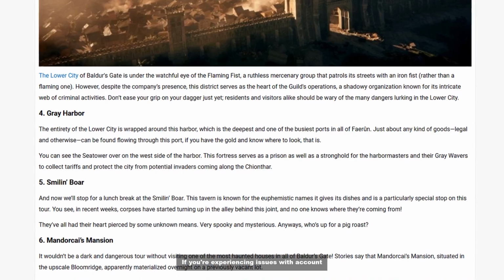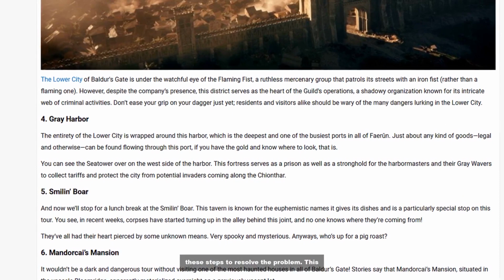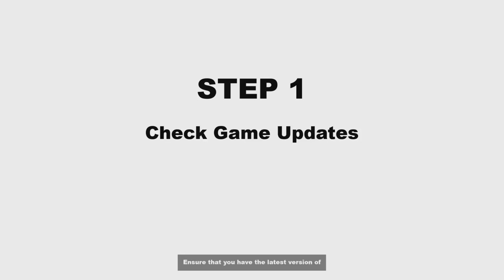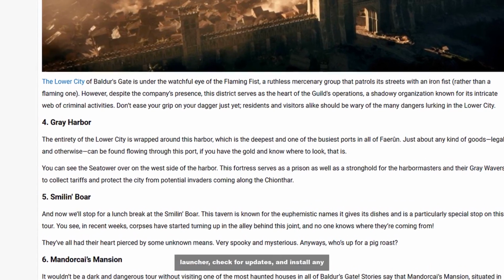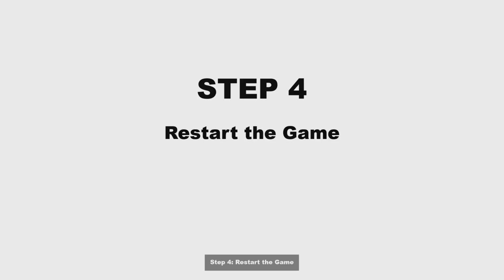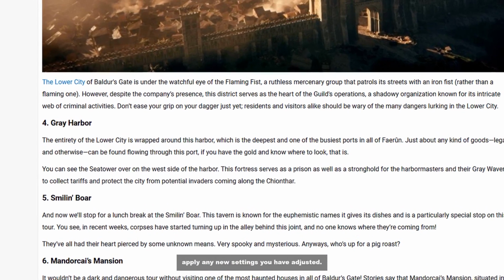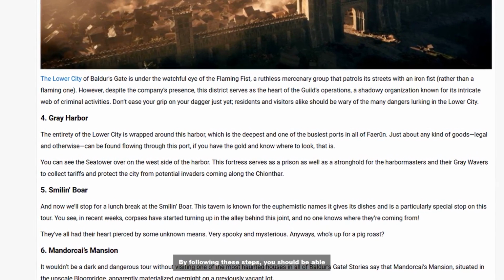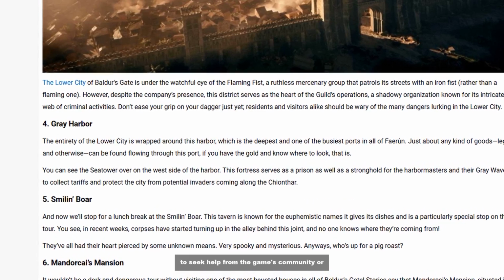How To Enable Baldur's Gate 3 Account Sync Issue 2026 (STEP BY STEP)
In this video, we will guide you through how to enable Baldur's Gate 3 Account Sync Issue 2026 (STEP BY STEP). If you're facing issues with account synchronization, this tutorial will provide you with the solutions you need.